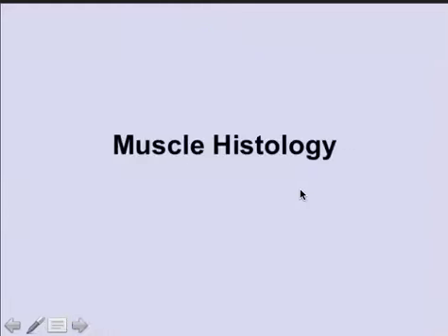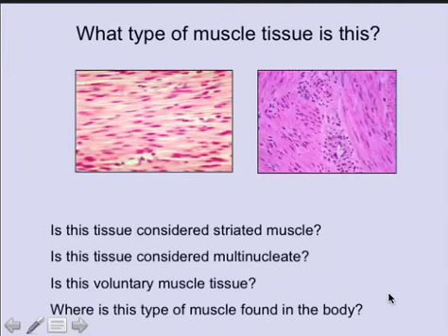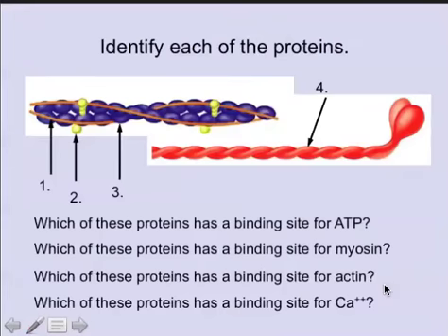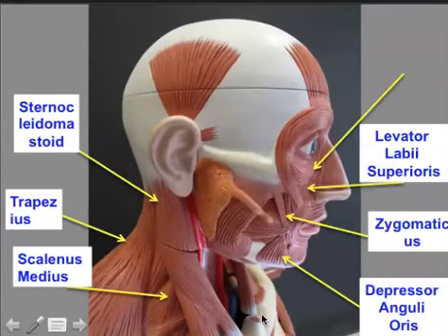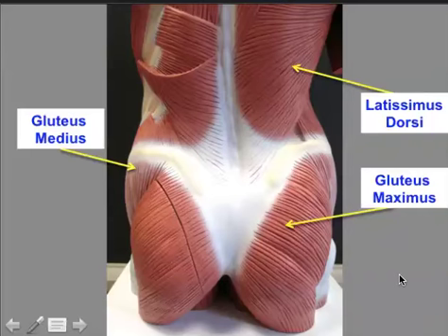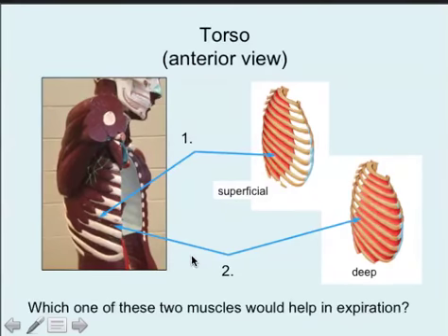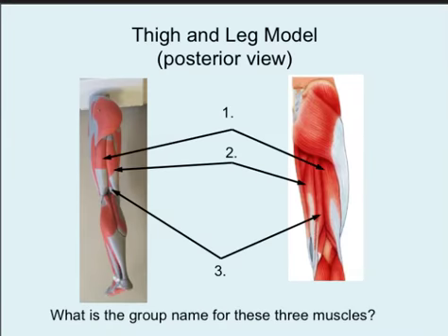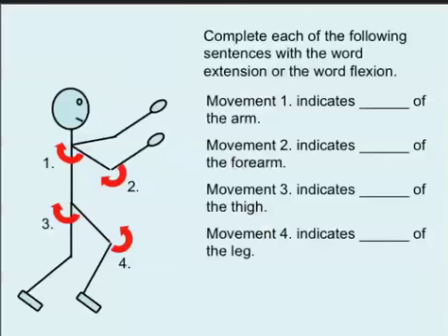Sinclair Lab Test Review Muscle Review Video PodcastYT